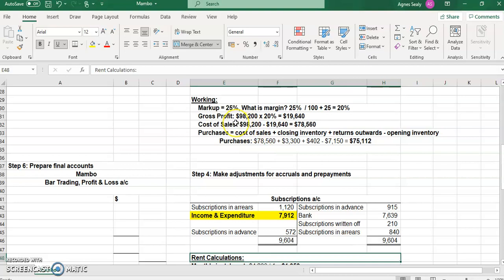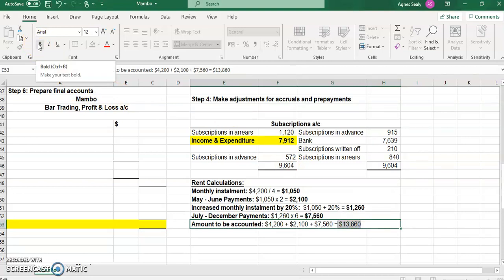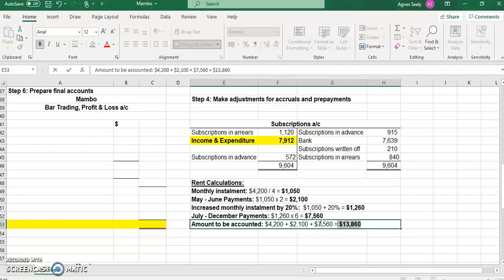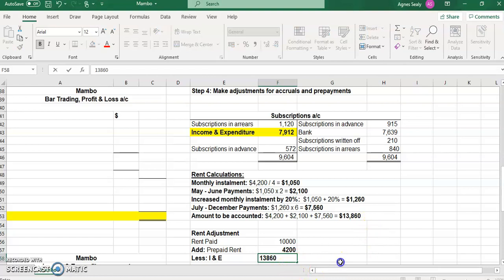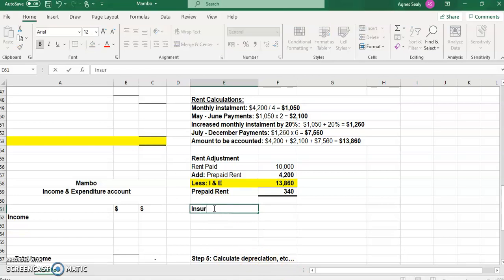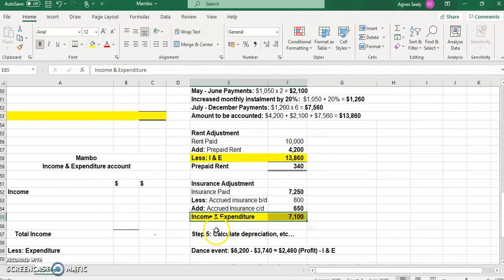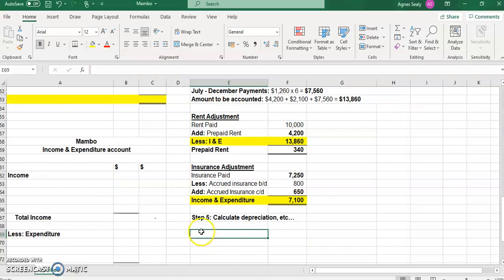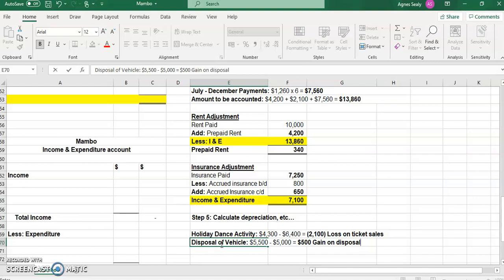Non Profit Example Question Part 5